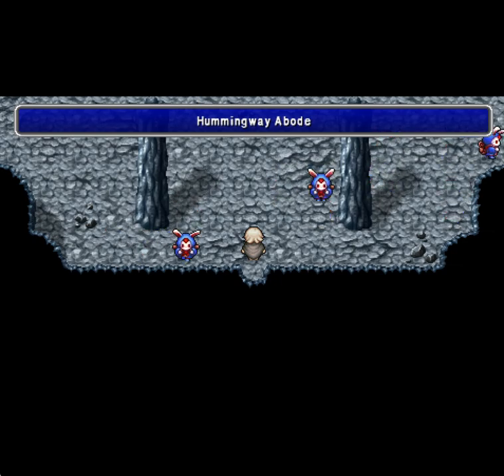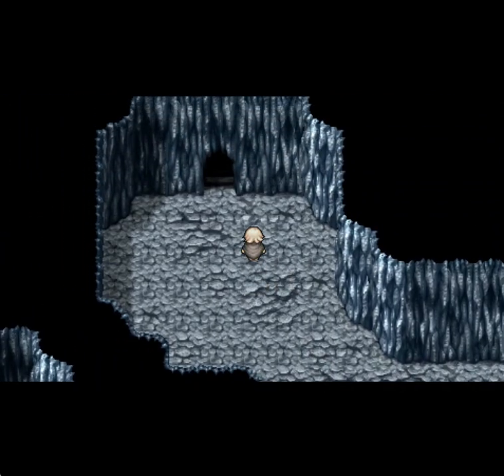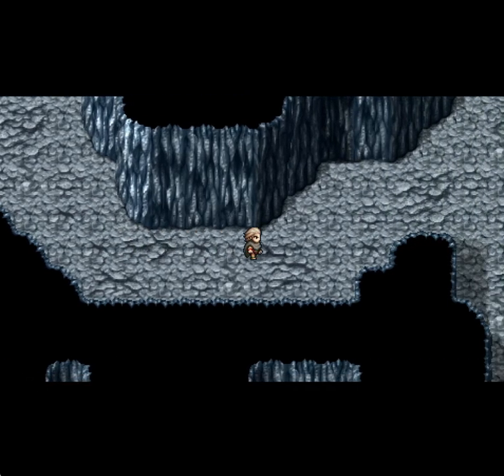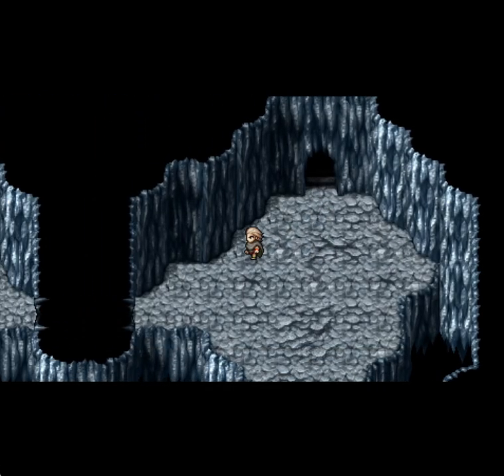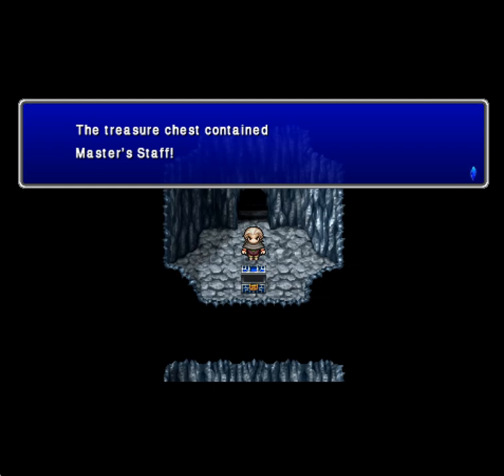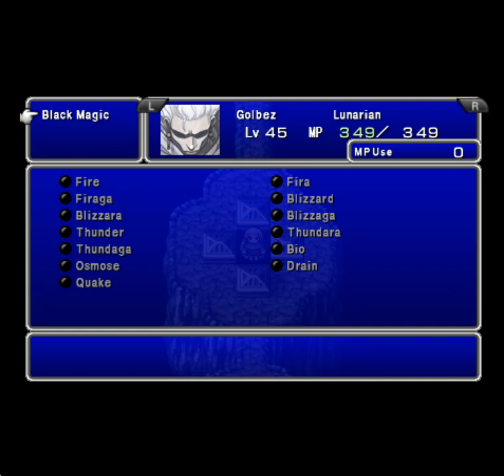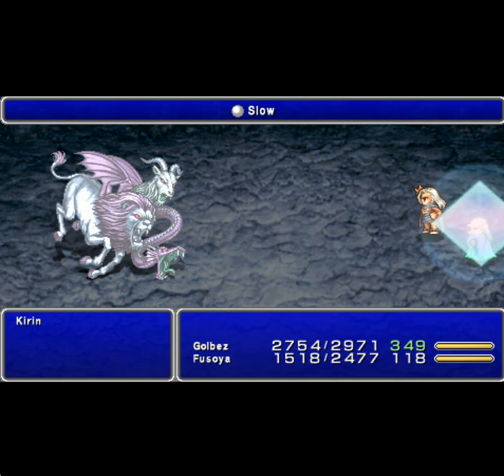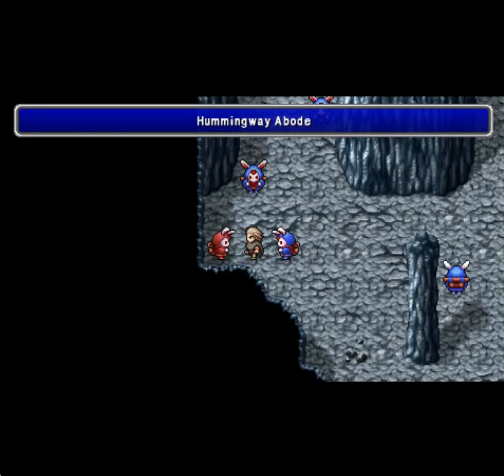Let's Play Final Fantasy IV: The After Years (PSP) 49 - Moon Cave Challenge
Original length 20:53 15 cuts